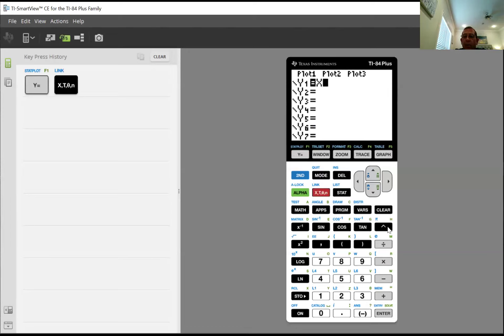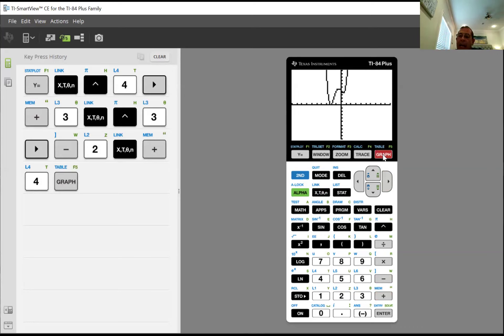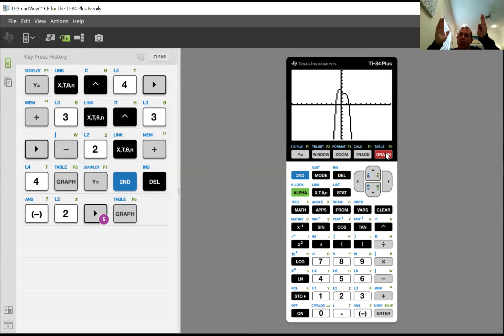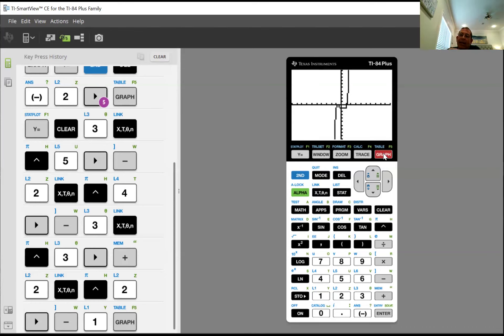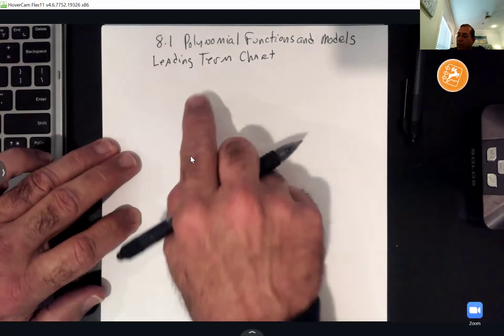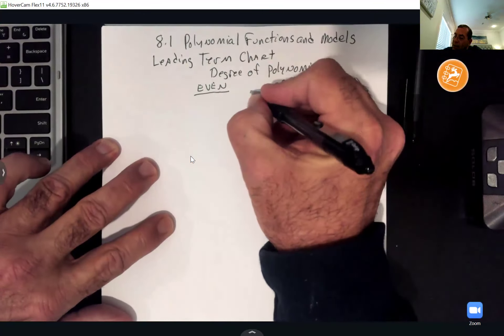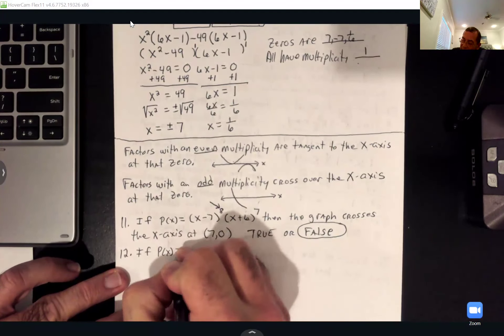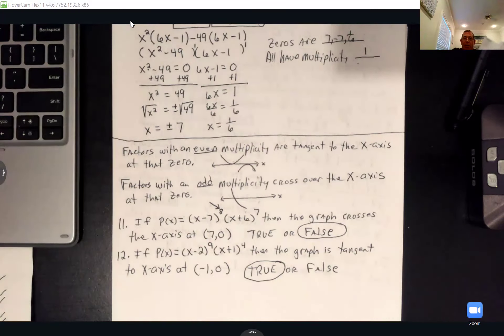college algegbra w10 spring 2024 section 8 1 and 8 2